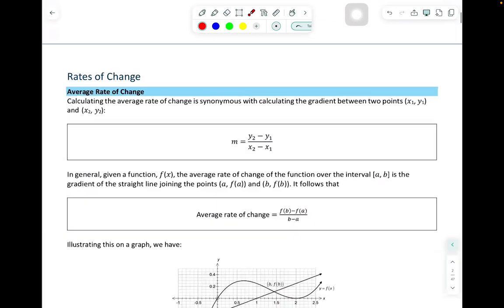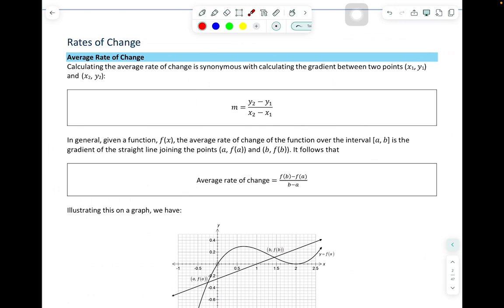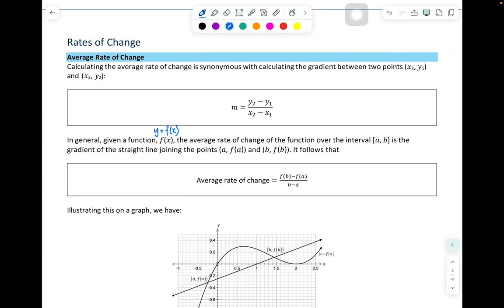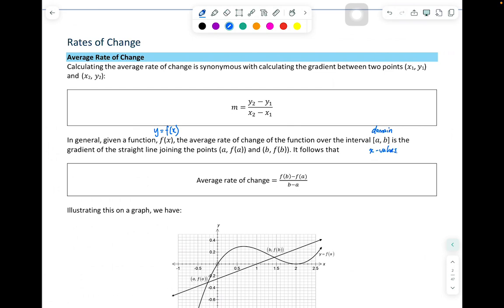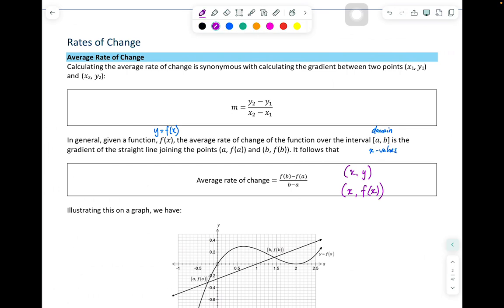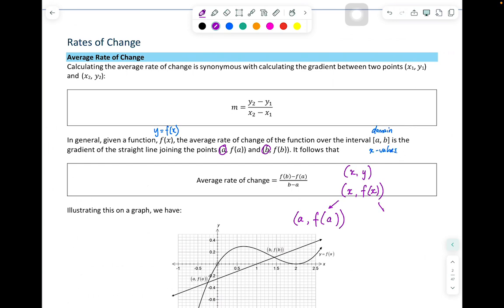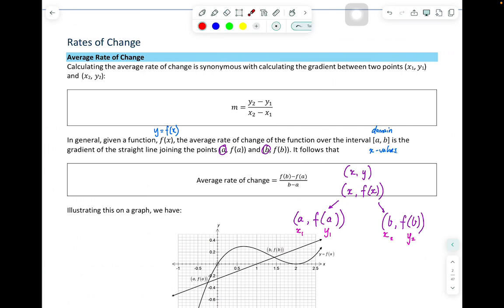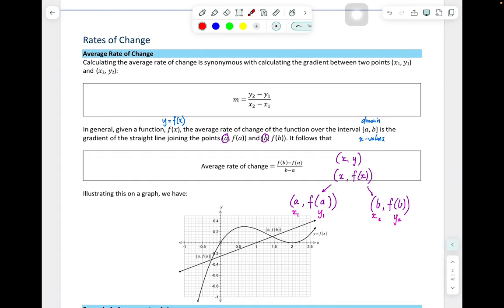11MM Differentiation Average rate of change 1